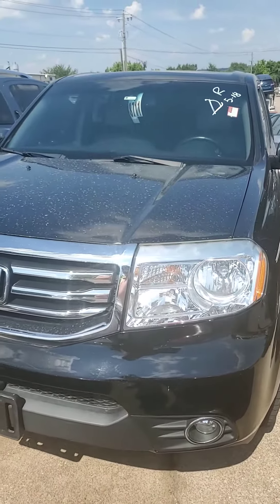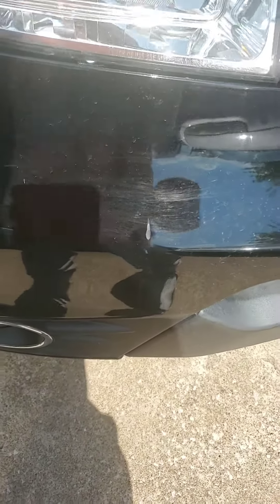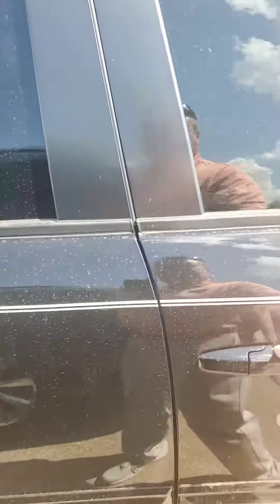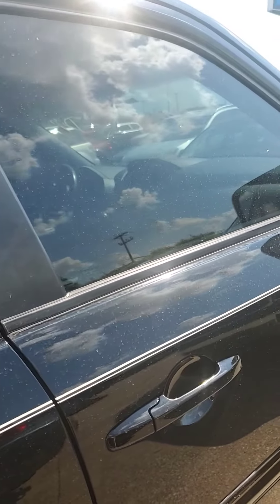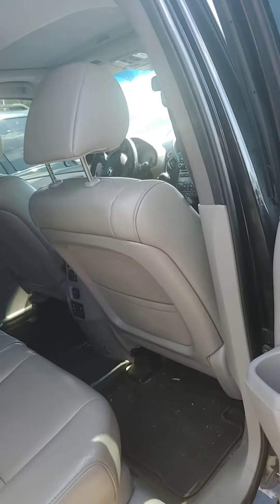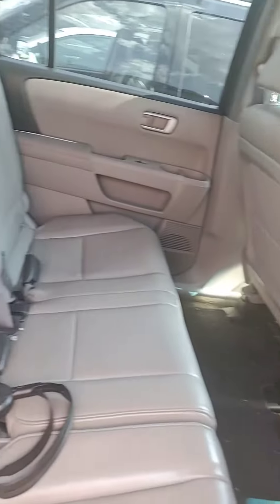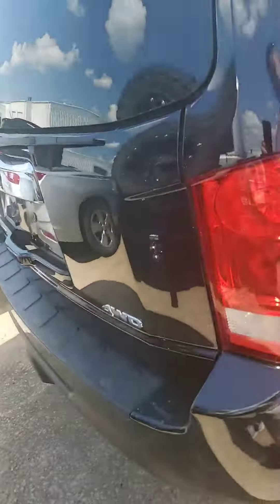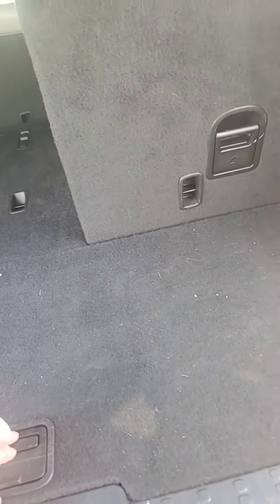Marcos here is the 2015 Honda Pilot R61124A from Vance at Jim Glover Chevrolet